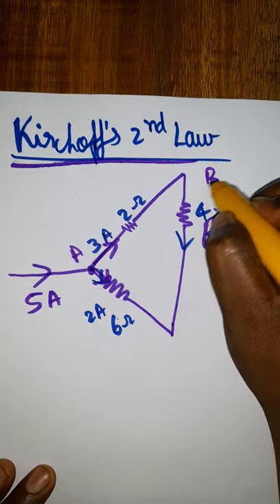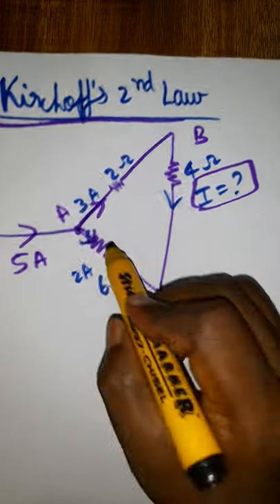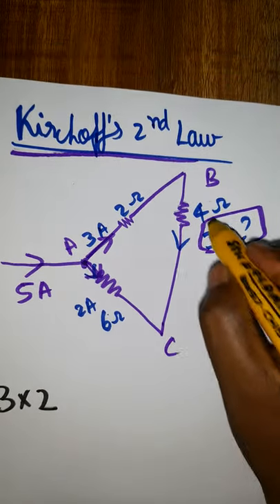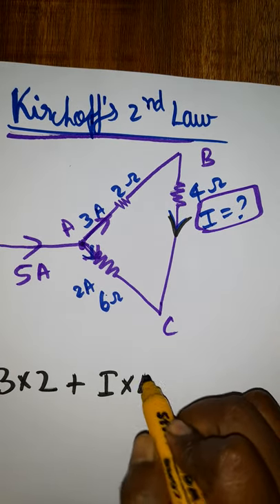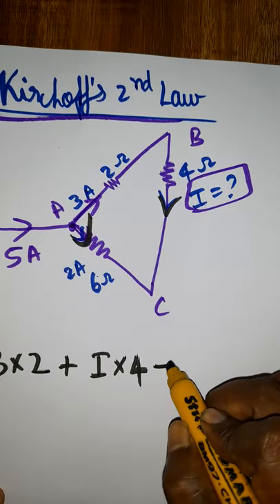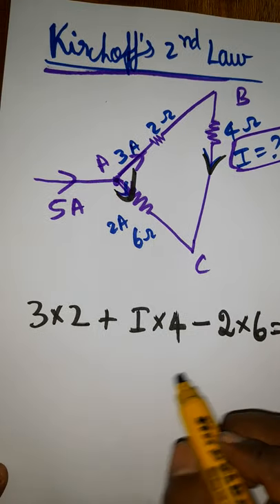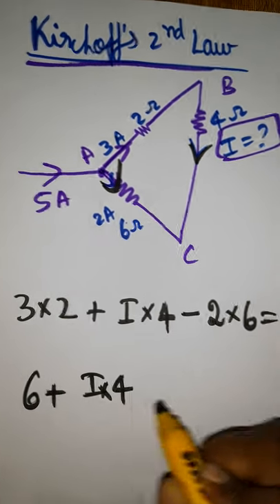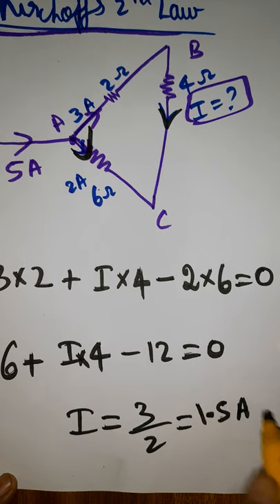kirchhoff law numericals class 12